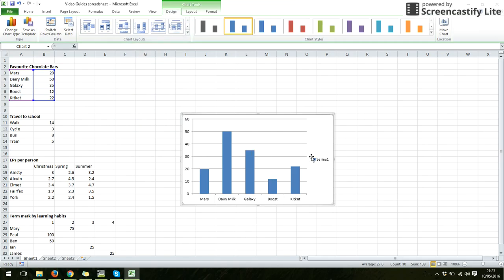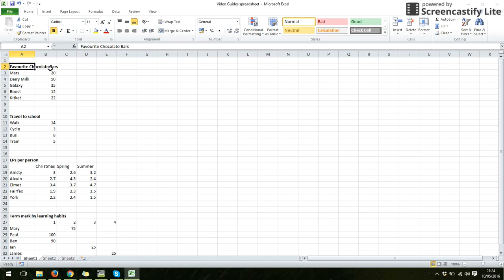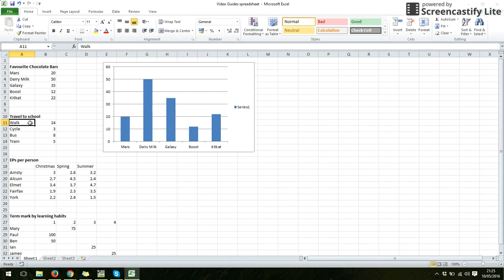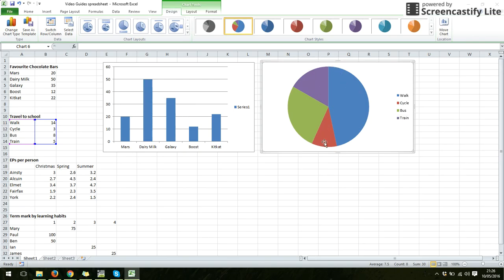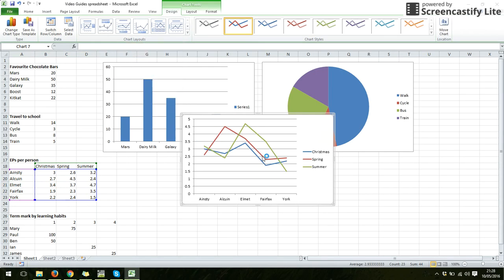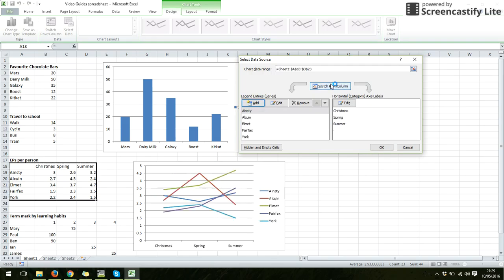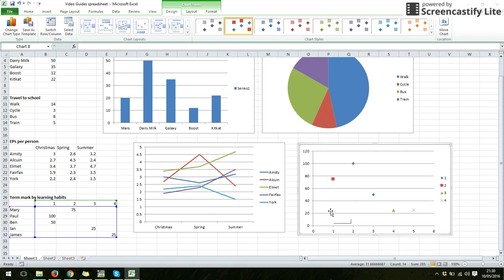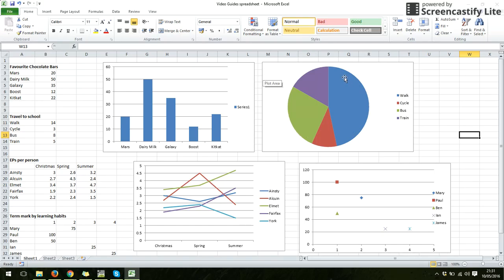1 Choosing the correct chart type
How to create different charts in MS Excel whilst choosing the correct chart type for the data given